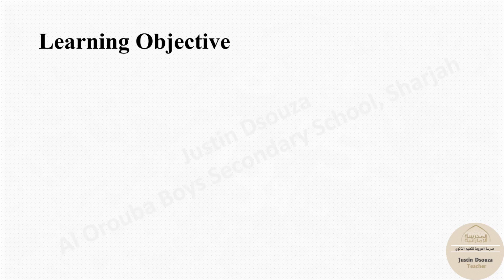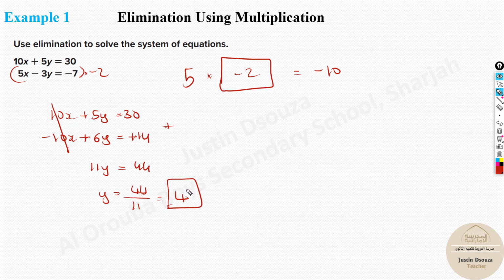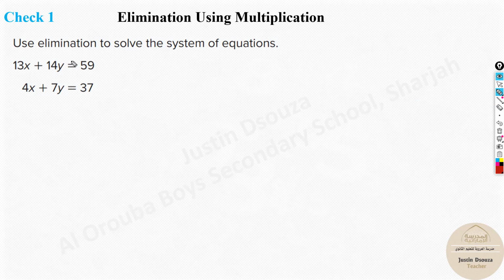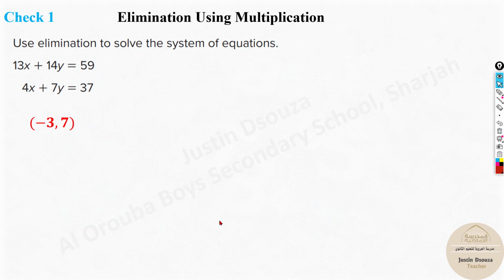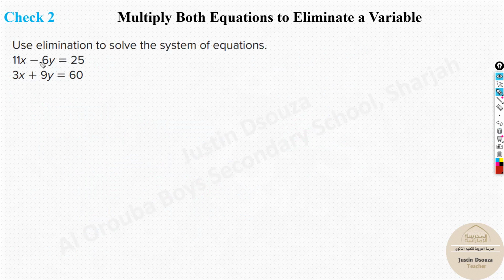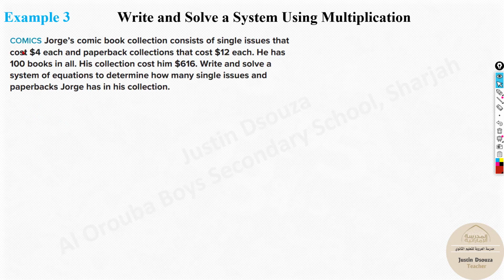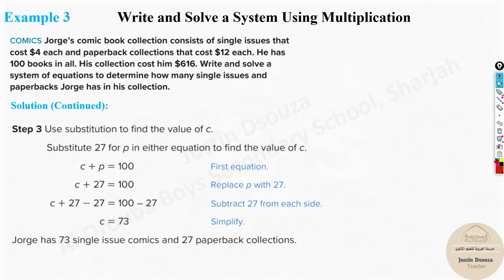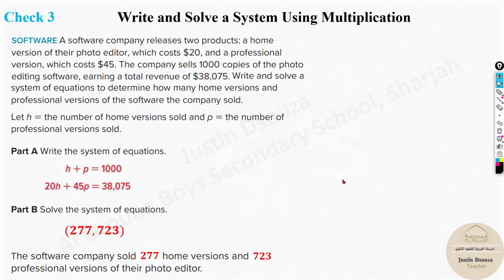Elimination Using Multiplication | Systems of Linear Equations and Inequalities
Lesson 4 Elimination Using Multiplication
Grade 9 Adv Module 7 Systems of Linear Equations and Inequalities